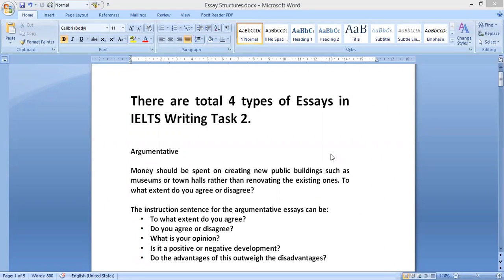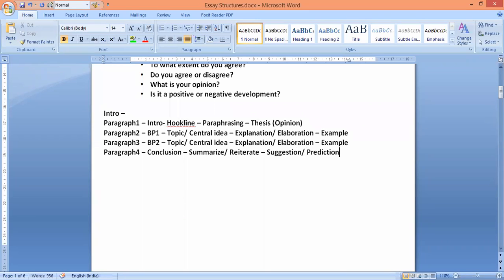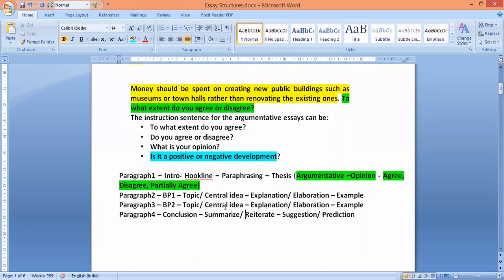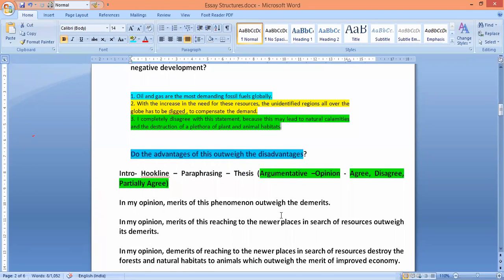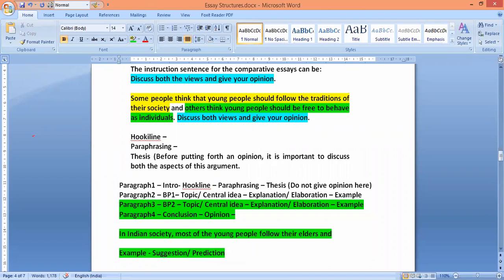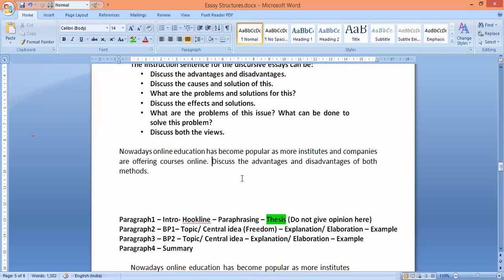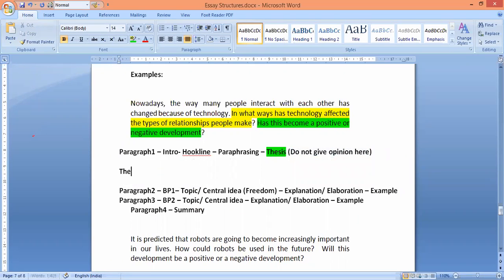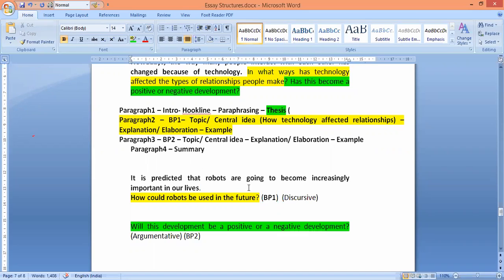Structures and Format for IELTS Writing Task 2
Structures and Format for Essays in IELTS